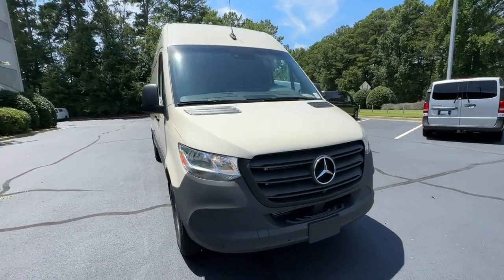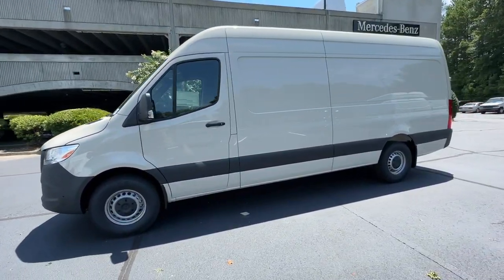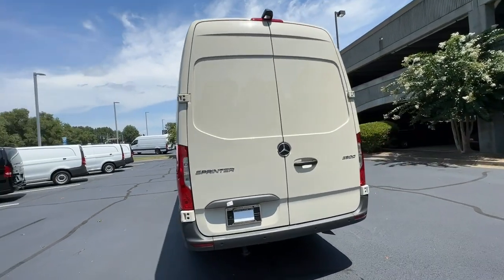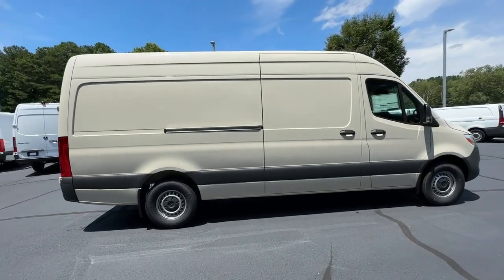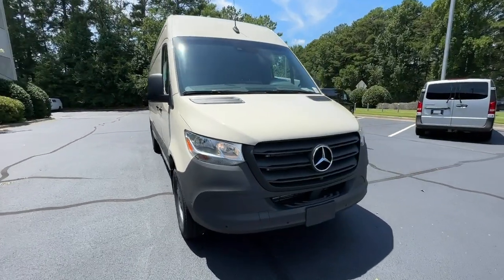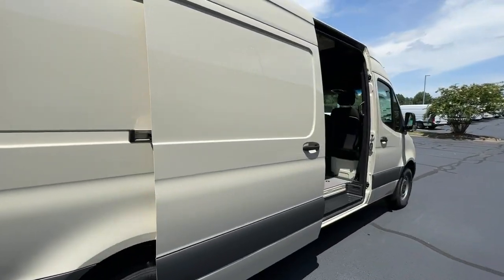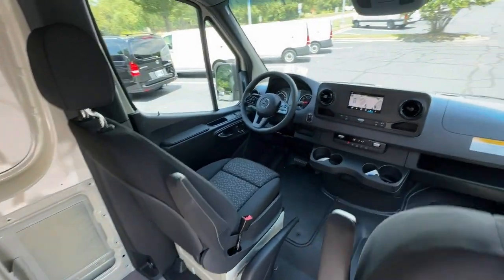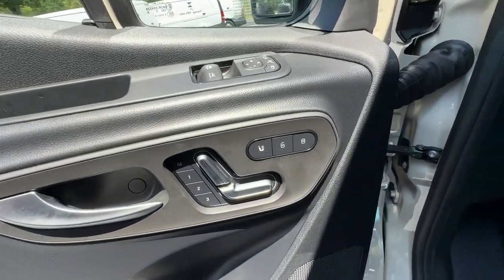2023 Mercedes-Benz Sprinter_2500 Duluth, Lawrenceville, Cumming, Johns Creek, Atlanta, GA S1639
Pebble Gray New 2023 Mercedes-Benz Sprinter_2500 Cargo 170 WB available in Duluth, Georgia at  Mercedes-Benz of Atlanta Northeast. Servicing the Lawrenceville, Cumming, Johns Creek, Atlanta, GA area.